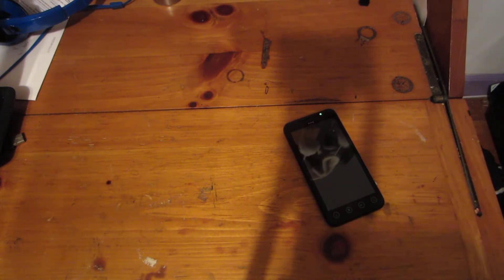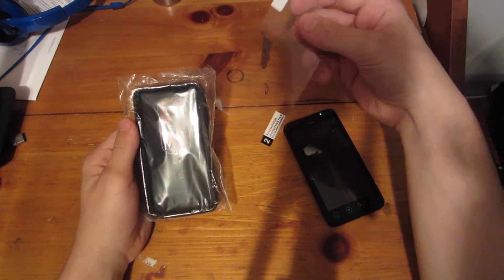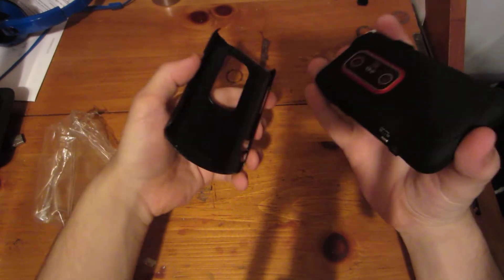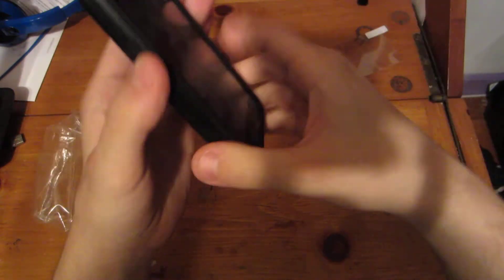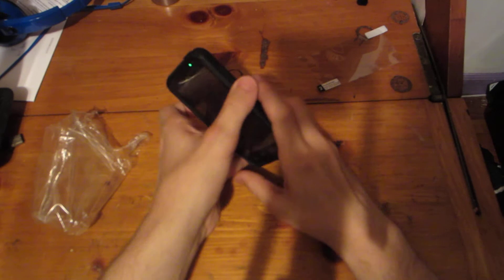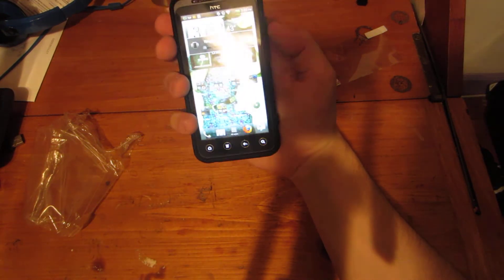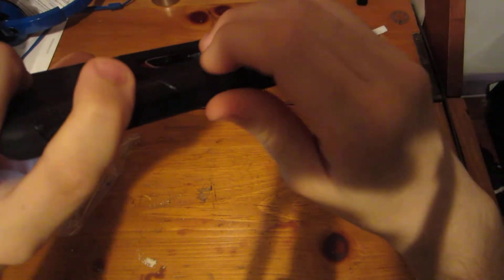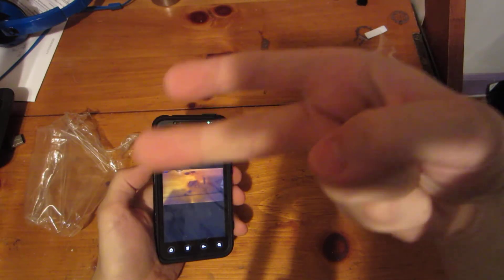HTC EVO 3D OtterBox Commuter Case Review / Unboxing